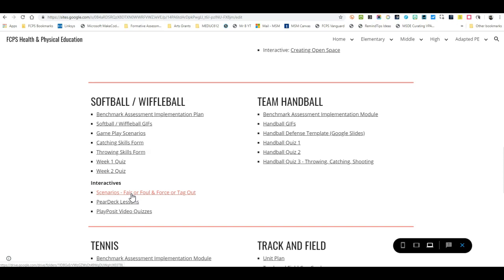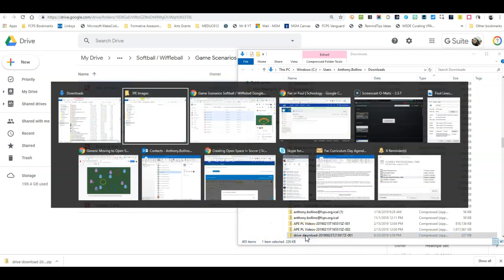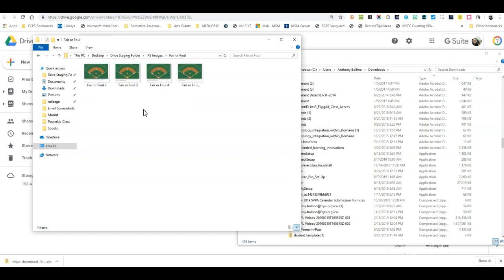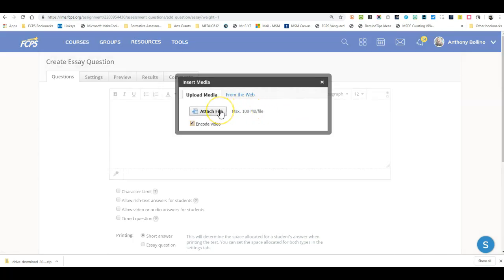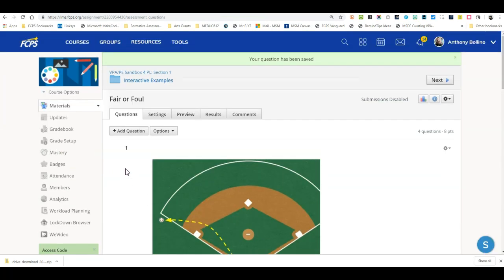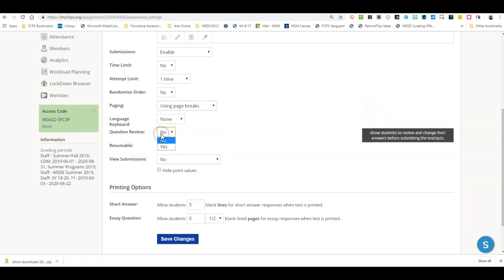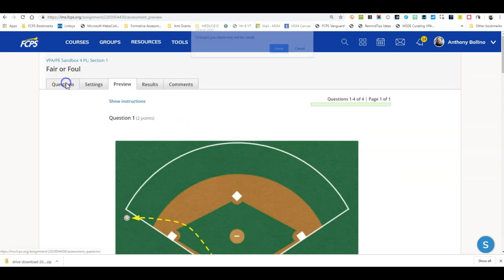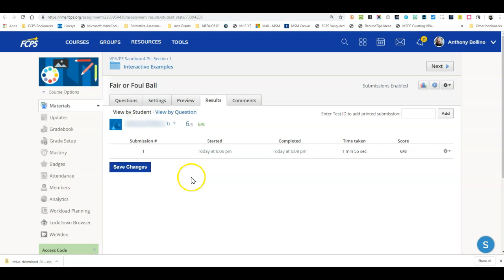Using PE Images in Schoology Quizzes